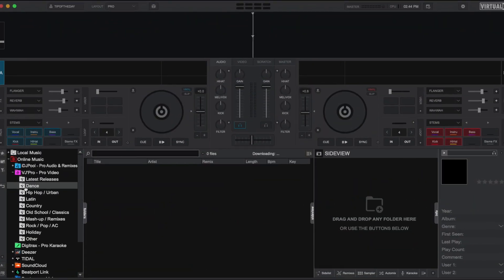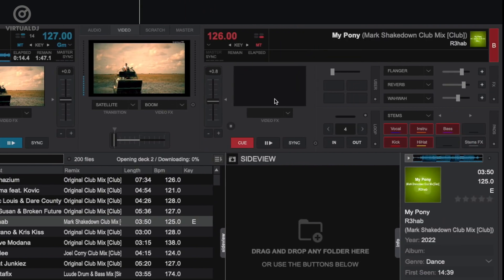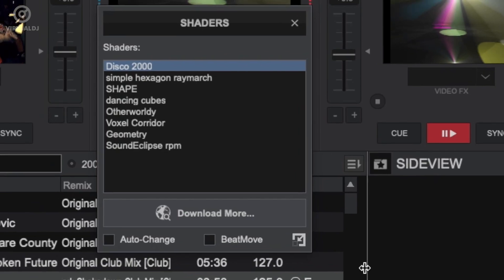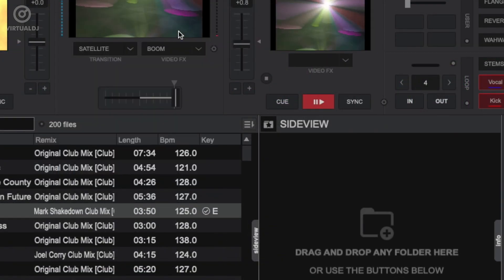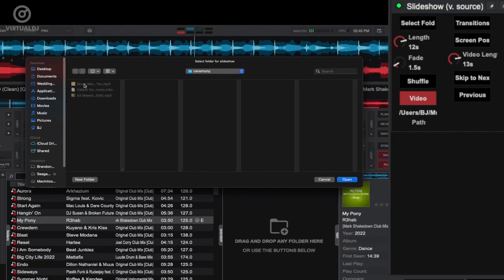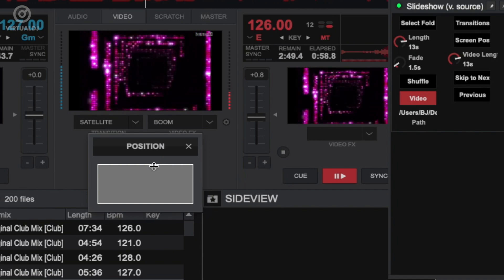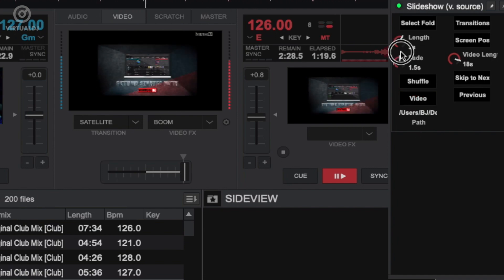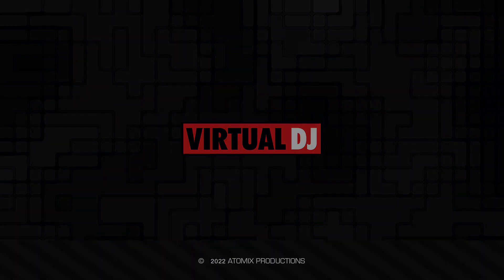Slideshow as audio-only visualization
Learn how to use audio-only visualization as video output at audio-only tracks. Here we are using the Slideshow video FX for this